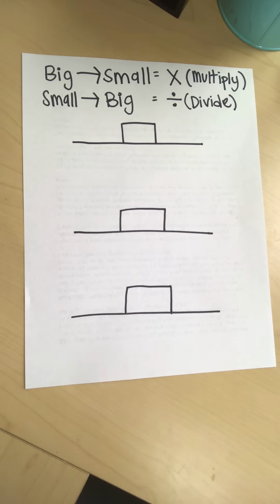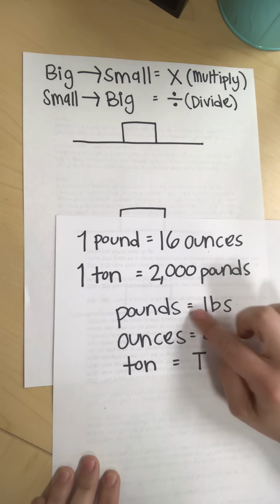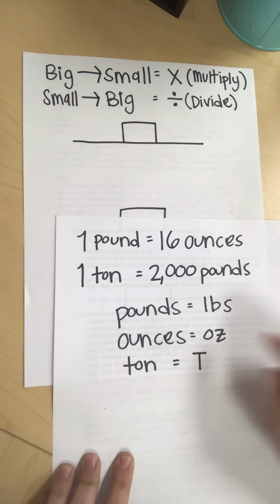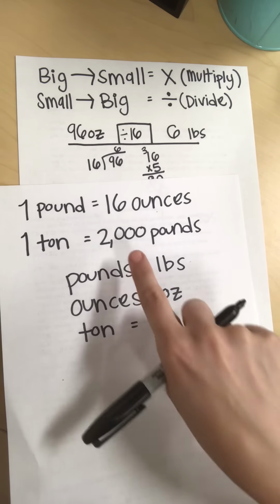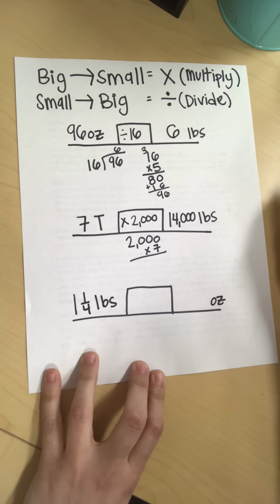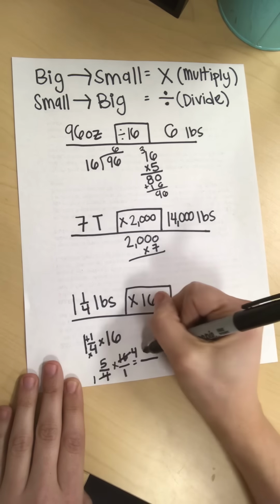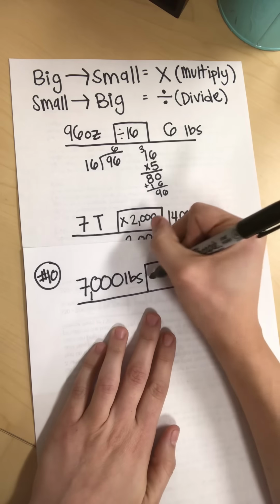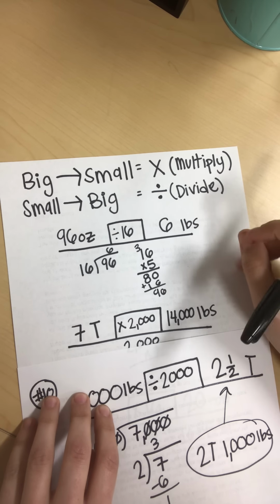Chapter 11 lbs, oz, & T